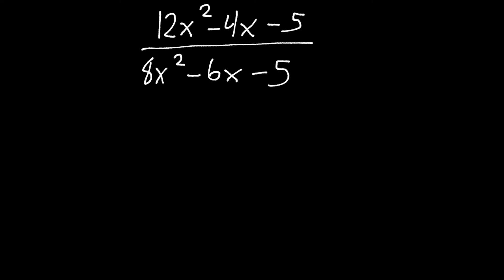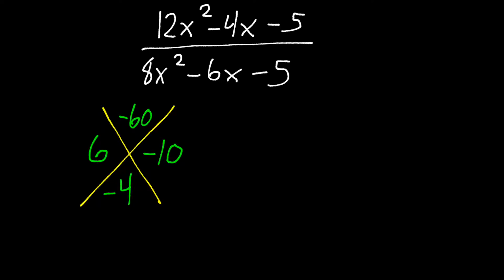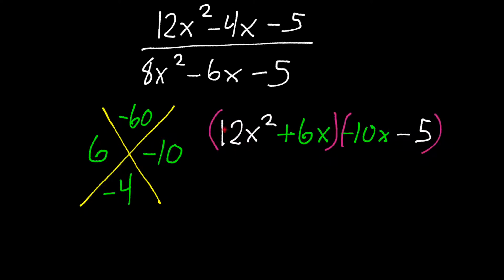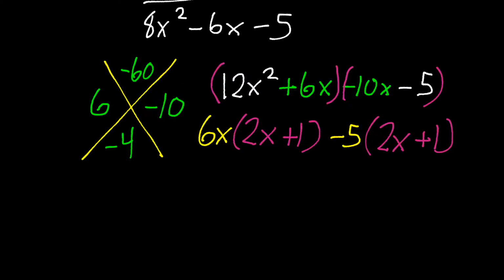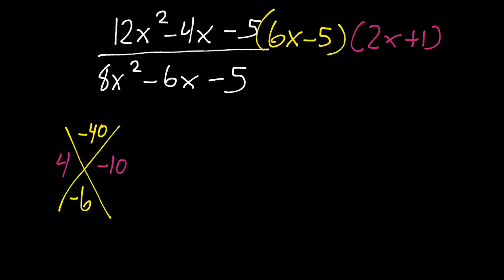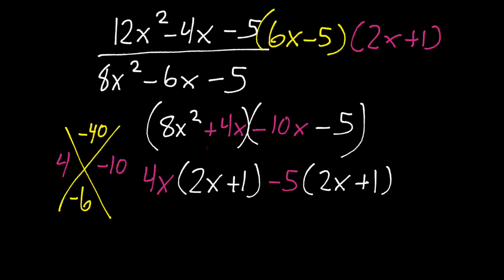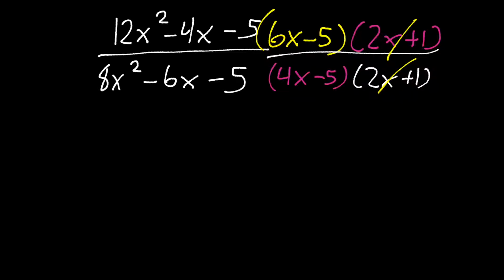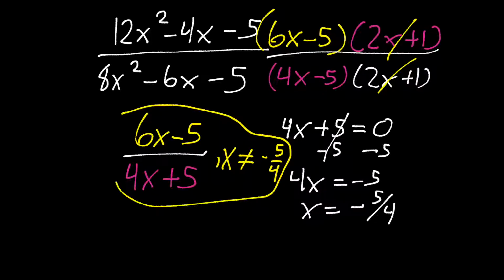Simplifying Rational Expressions Part 2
Students practice simplifying rational expressions involving quadratics where a is not 1.